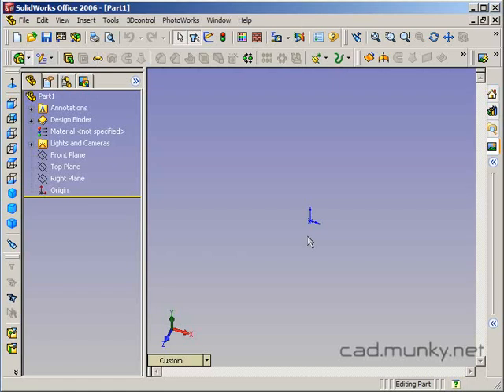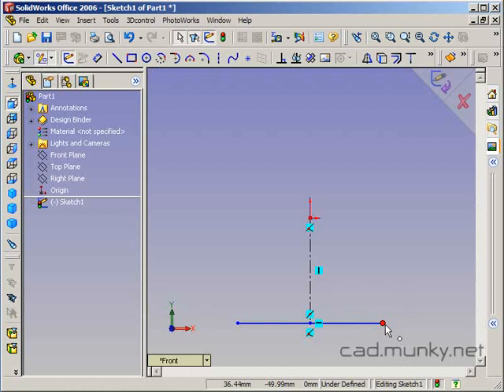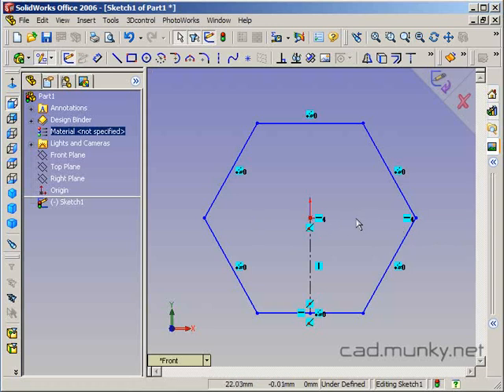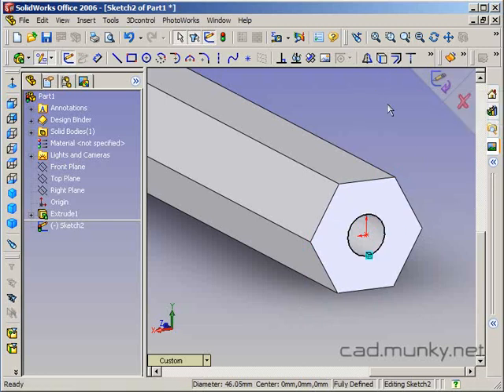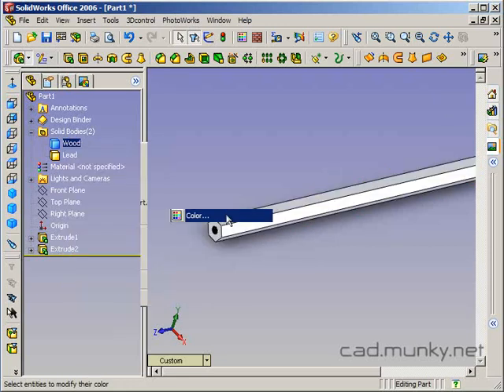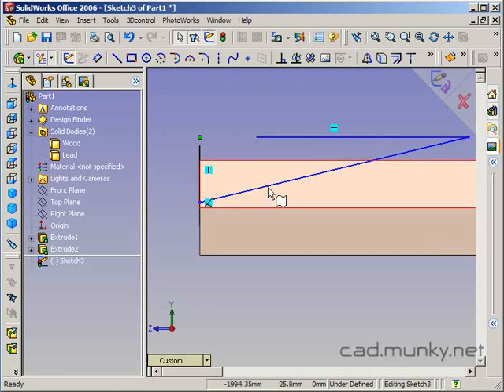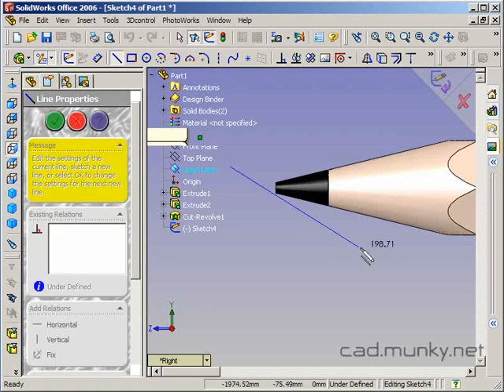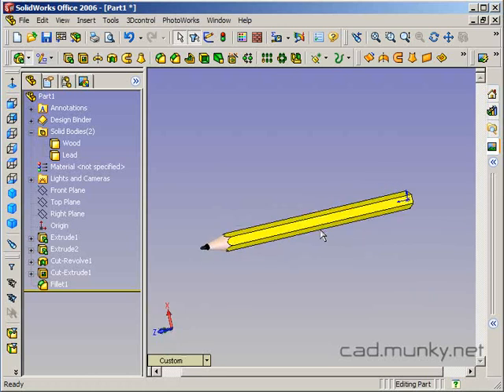Yellow pencil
In this tutorial of a simple pencil model, we use the Circular Pattern sketch tool to create a six-sided regular polygon, and sharpen the tip of the pencil with a revolved cut. Note that SWx now has a polygon sketch entity.